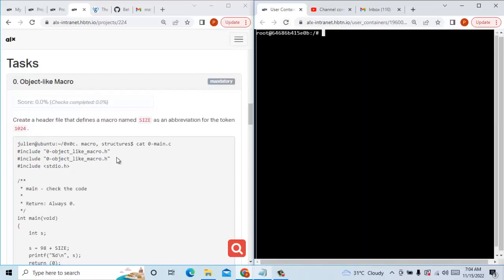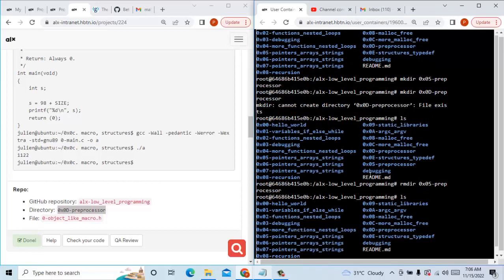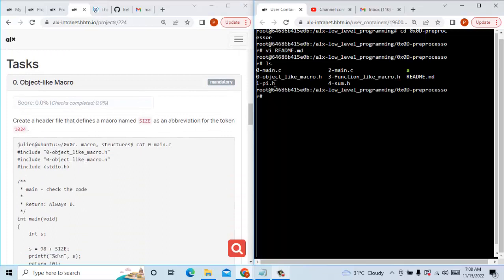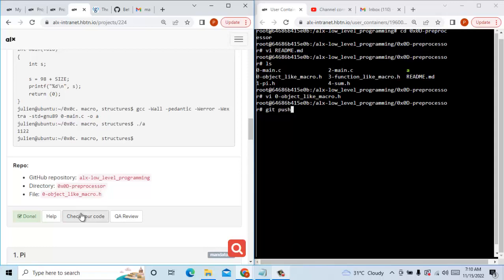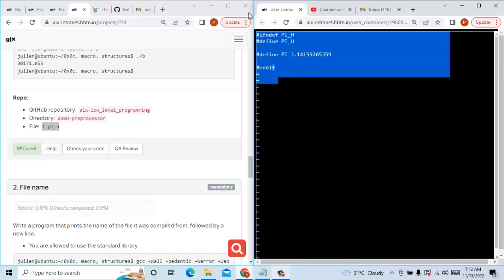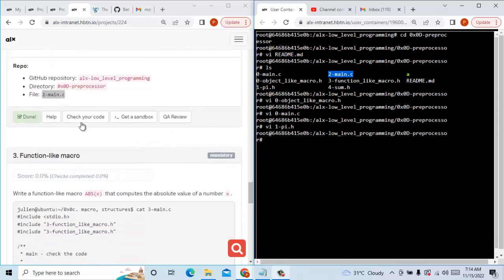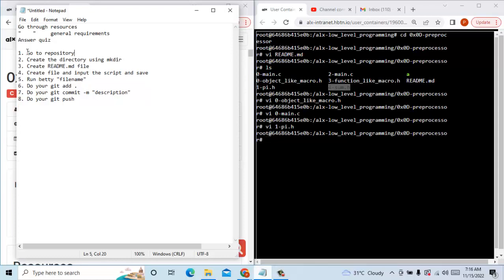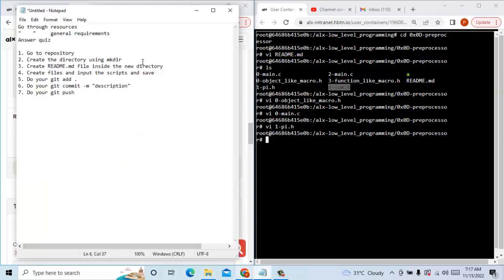The C Preprocessor: Understanding the Basics and Beyond (0x0D)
In this video, we will dive into the C preprocessor and explore its basics and more advanced features. We will cover topics such as macros, conditional compilation, and file inclusion, among others. By the end of this video, you will have a solid understanding of how the C preprocessor works and be able to use it effectively in your own programming projects.